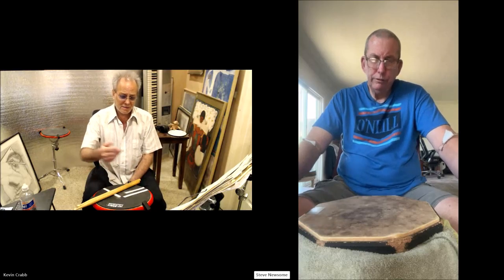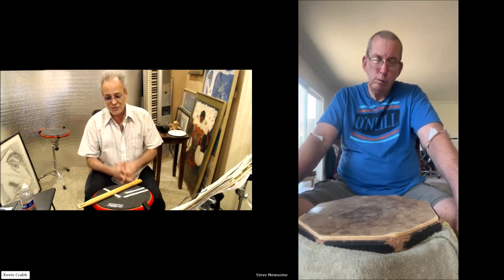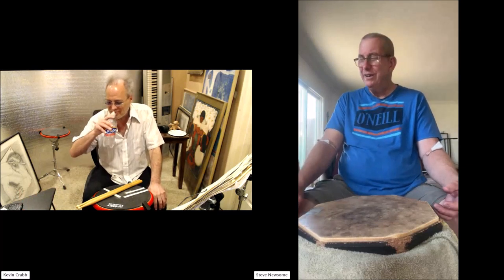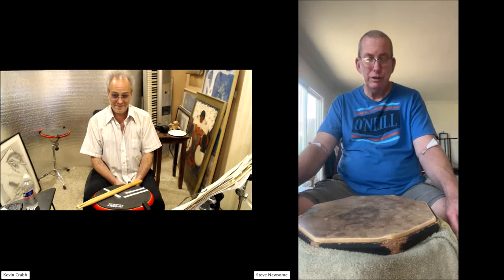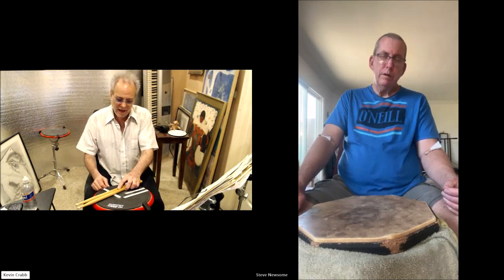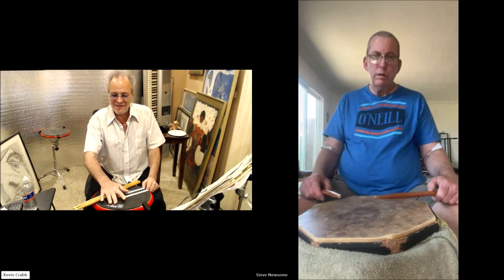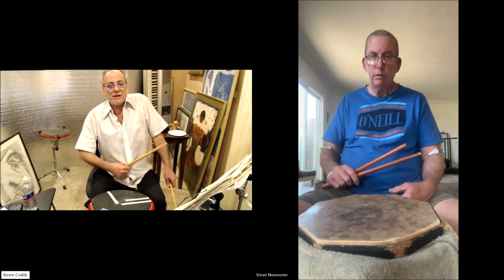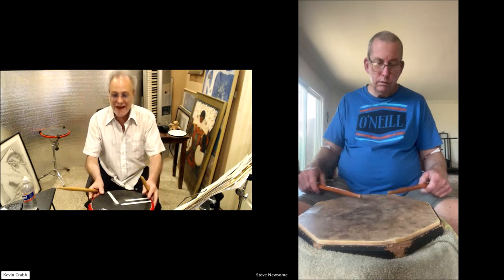Teaching First Lesson (04/10/24)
Kevin Crabb Teaching First Lesson Spivack Technique To Steve Newsome In Huntington Beach From LA...